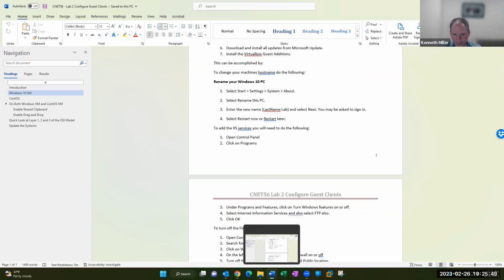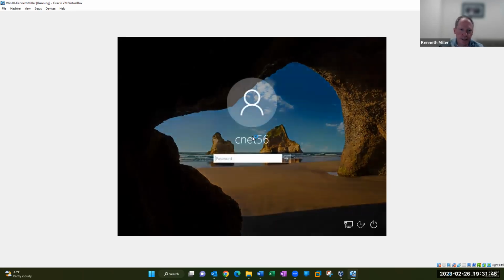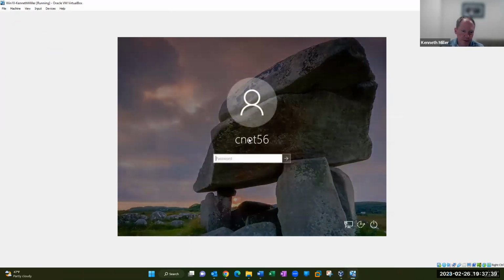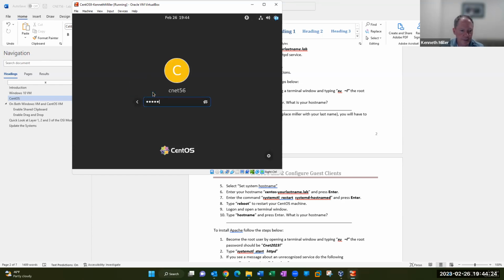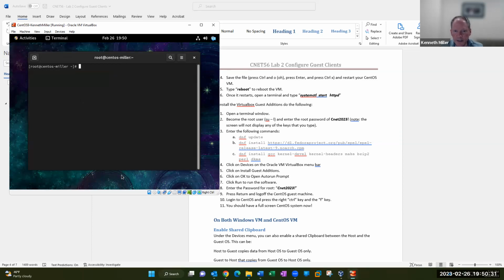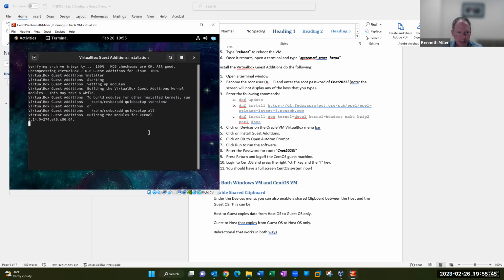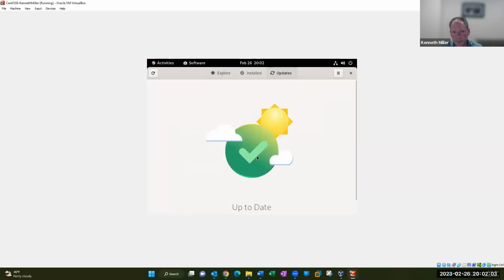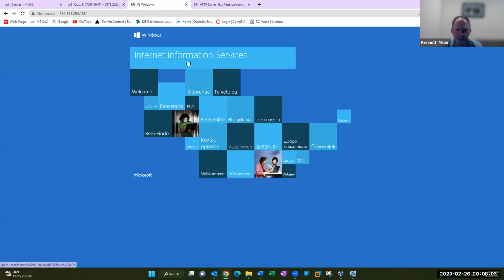CNET56 Week 2 Video